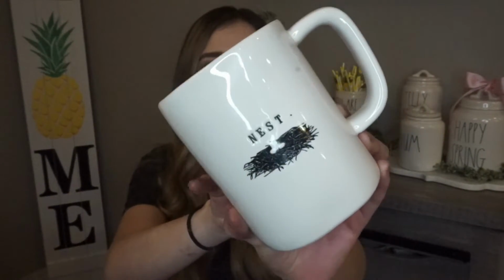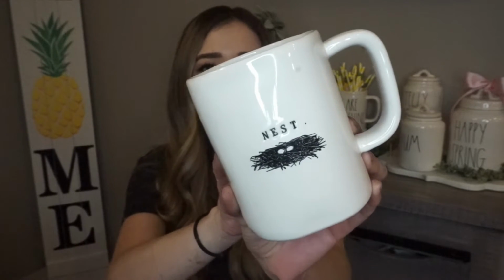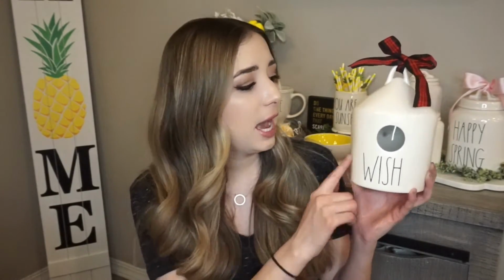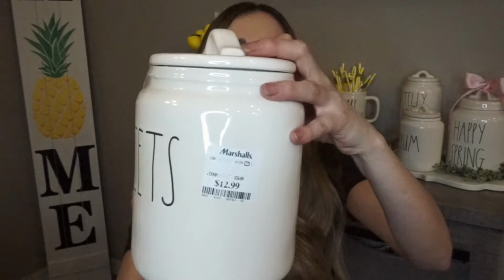TJMAXX & HOMEGOODS HAUL | NEW RAE DUNN (JACKPOT) 🦄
POSHMARK: "marvelousmollie"
Join me on Poshmark, the #1 app to buy & sell fashion.

Are you a creator wanting to find collabs with different brands & you tubers?!

CAMERA : SONY A5000
EDITING SOFTWARE: IMOVIE